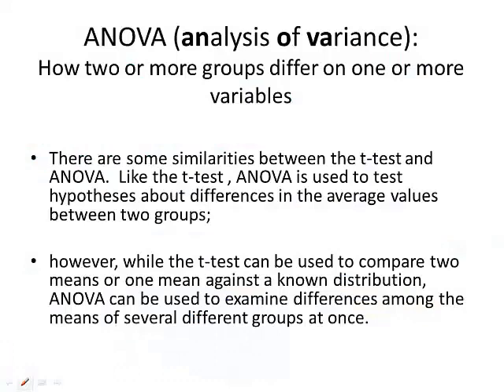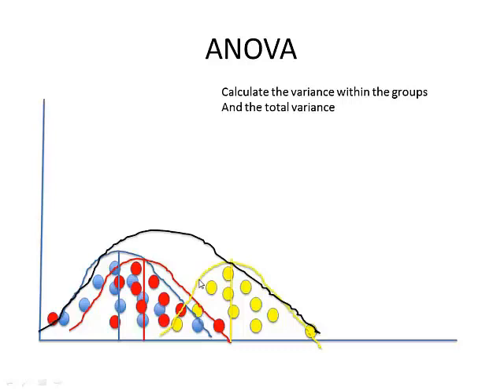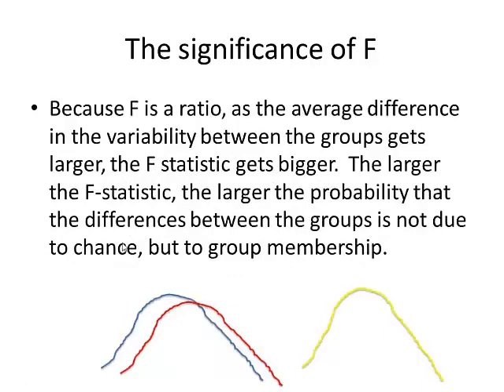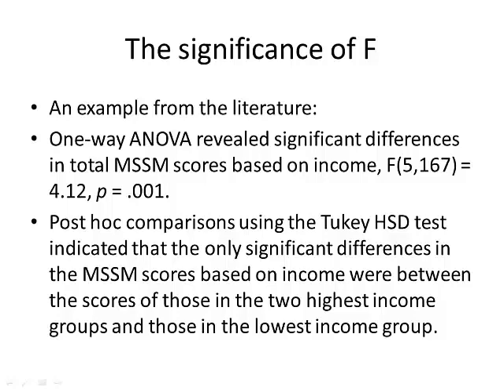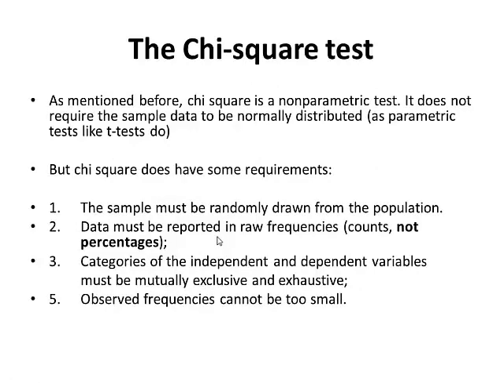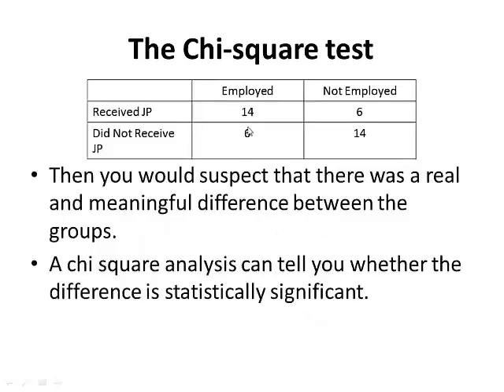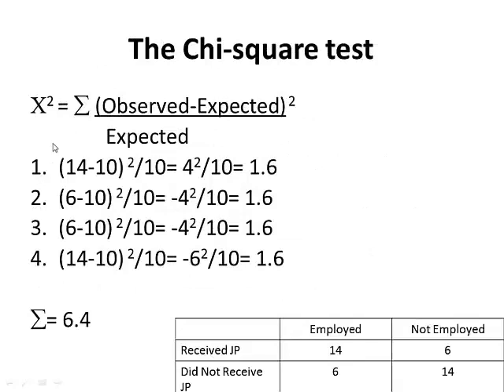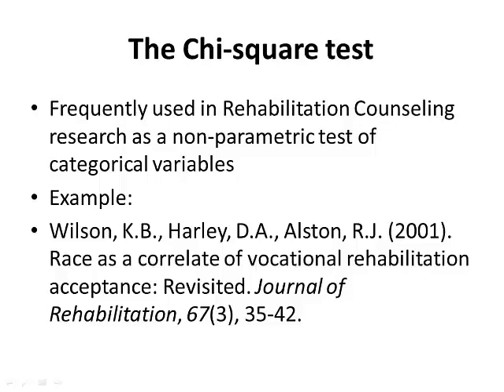RC-750 Week 5 Part 4